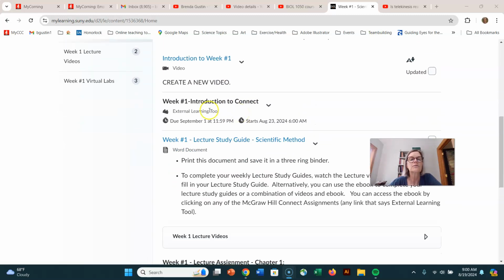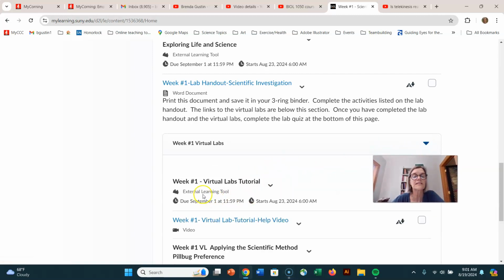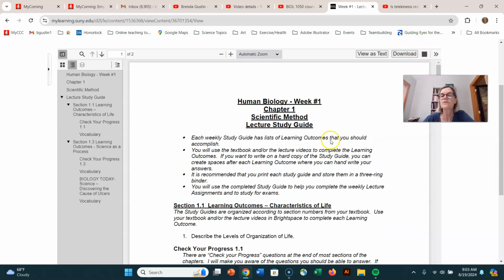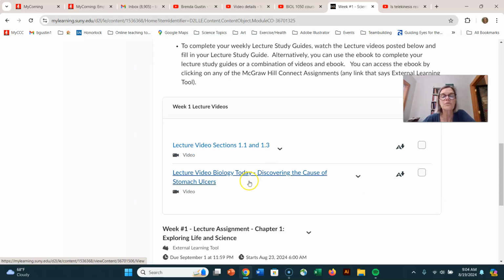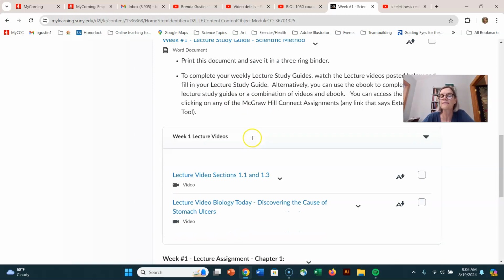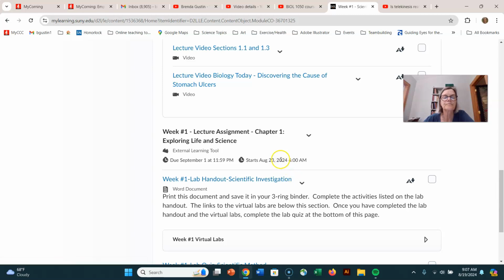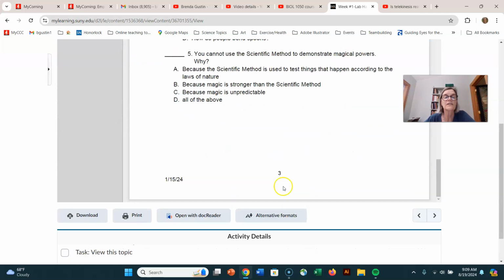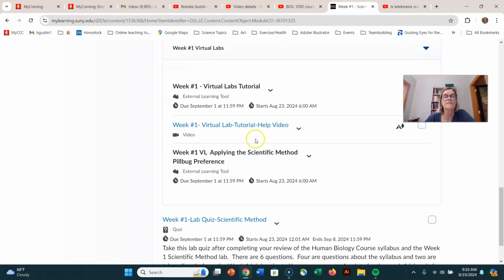BIOL 1050 Intro wk 1 202510